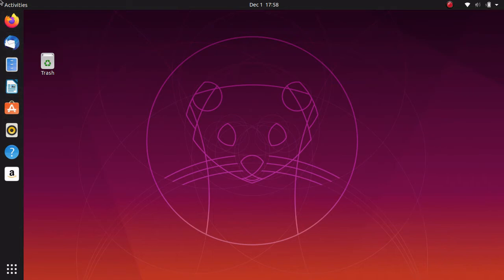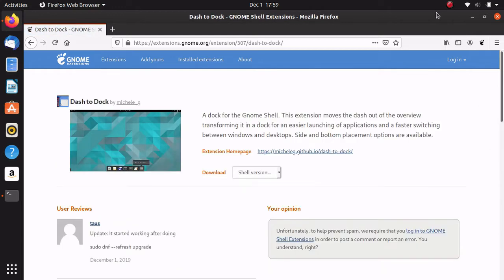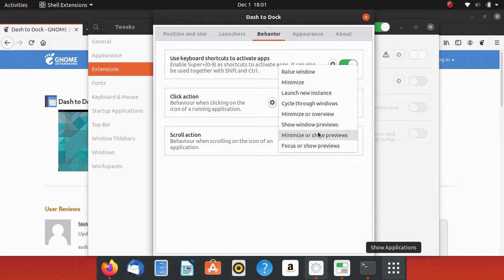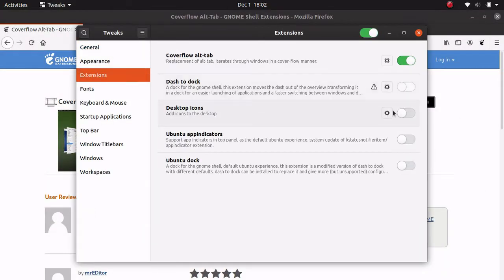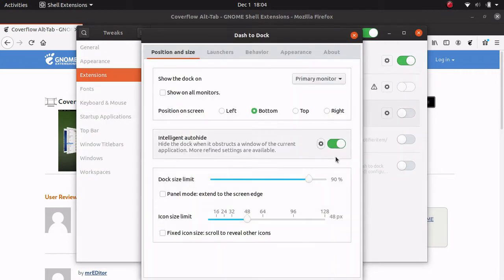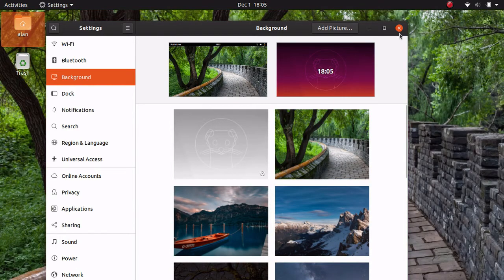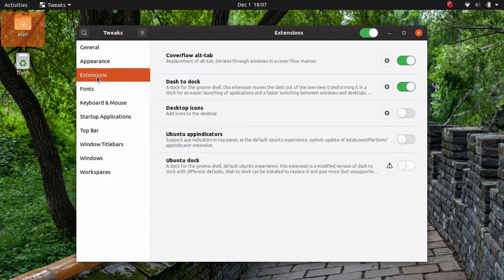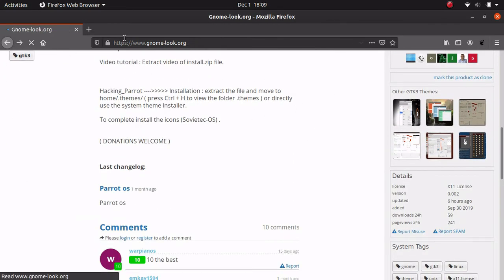Customizing Ubuntu GNOME | Ubuntu Series | Linux Desktop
In this video I show you how to customize the look and feel of the GNOME desktop environment on Ubuntu.  I give it a better look and feel then the stock Ubuntu look and feel which I think is a little clunky.